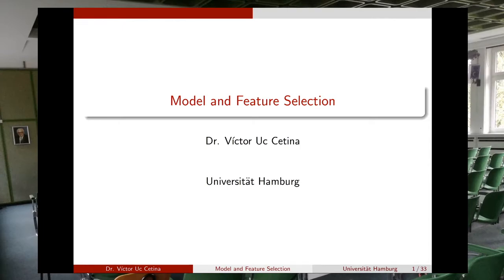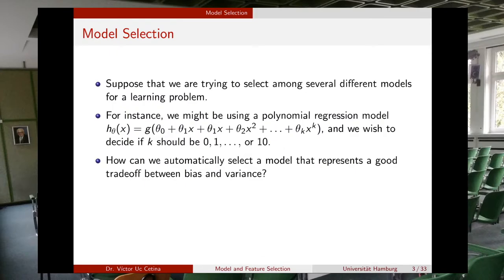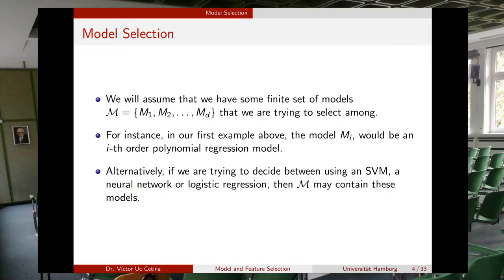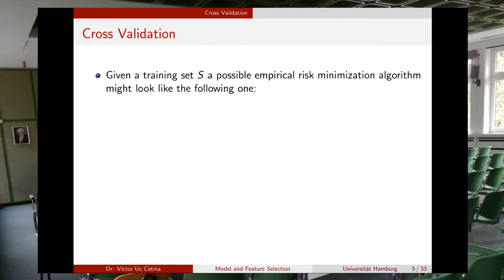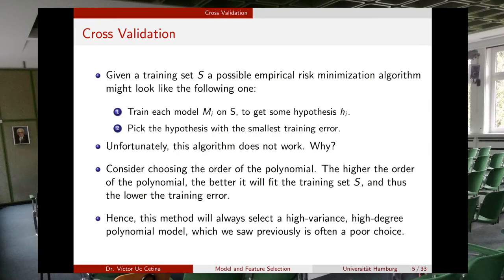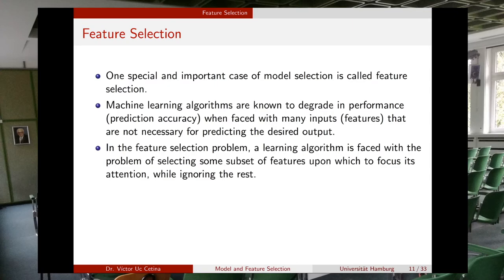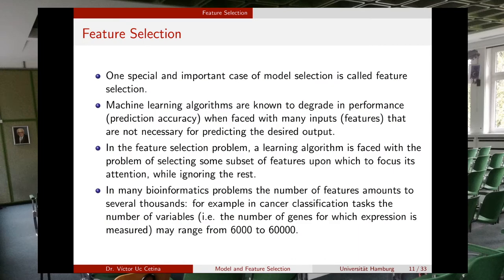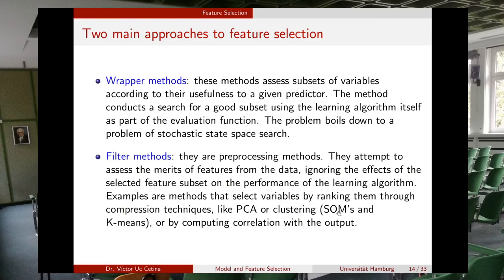Model and Feature Selection - Part One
I explain the need for model selection and cross validation.